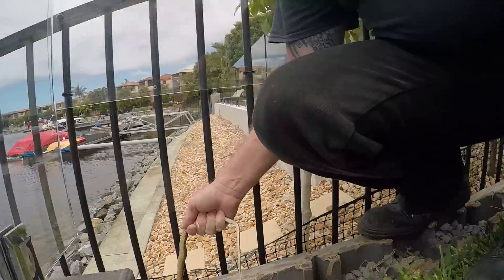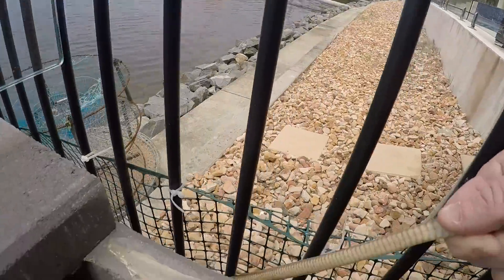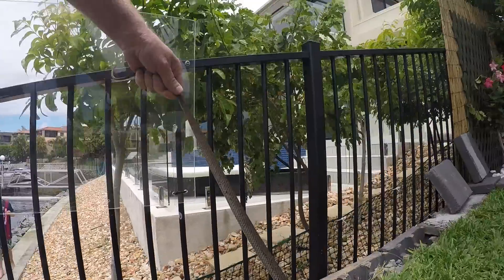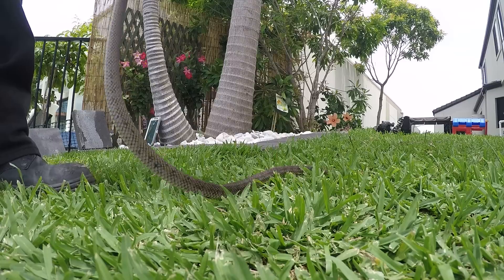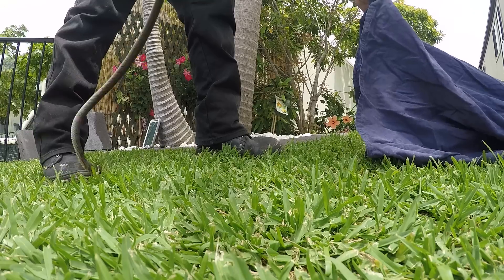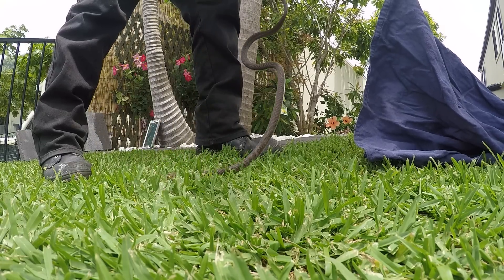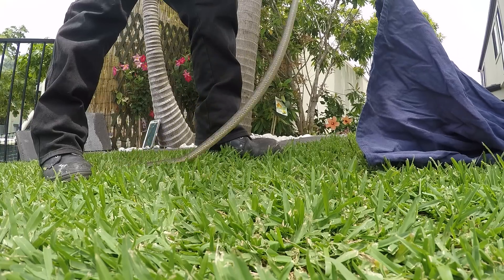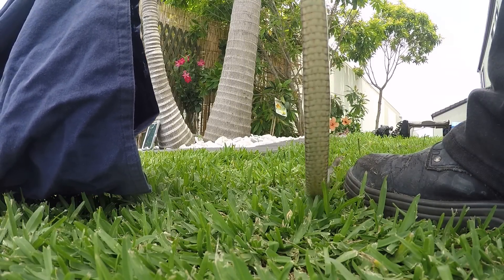eastern brown snake in helensvale prt2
this is part 2 of the eastern brown snake in helensvale. yup i thought this would be a green tree snake... how wrong was i ... actually i did three this day that i thought would be a tree snake and they turned out to be browns